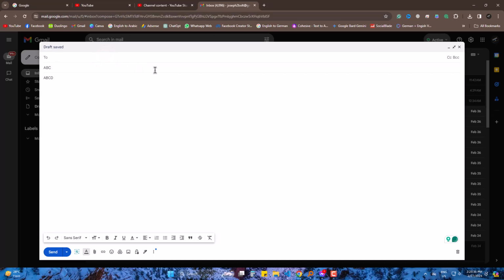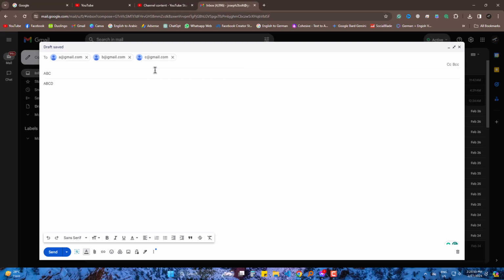How to Send Email to Multiple People in Gmail - Master Gmail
Master sending emails to multiple people in Gmail!

Struggling to manage multiple recipients in your Gmail emails?  This video is your one-stop shop for mastering this essential skill. This video deeply demonstrate on how to send mail to multiple email addresses to reduce your working efforts.

Topics covered in this video are:
gmail, email, send email, multiple recipients,gmail tips and tricks, how to, tutorial.

In this tutorial, you'll learn:

The difference between "To," "CC," and "BCC" fields.
How to send emails to large groups efficiently.
Pro tips for personalizing mass emails. 🪄
Avoiding common mistakes when sending to multiple recipients.
Whether you're a beginner or a seasoned Gmail user, this video will help you save time and improve your email communication and to know how to send mail to multiple recipients.